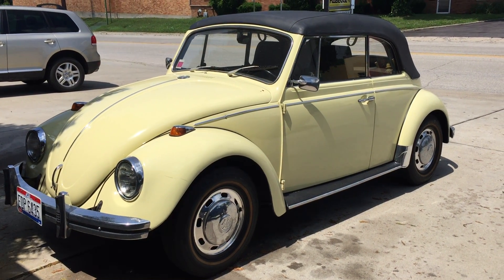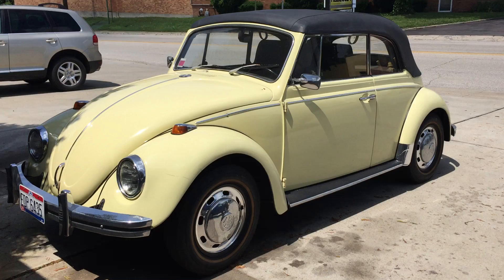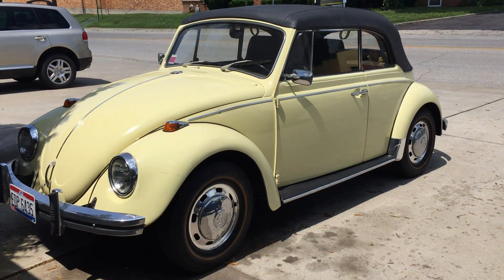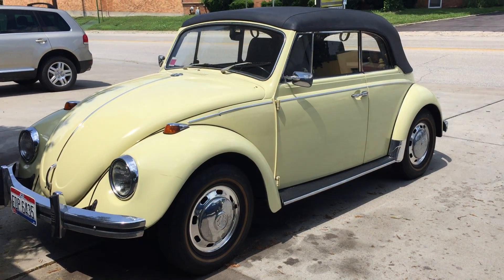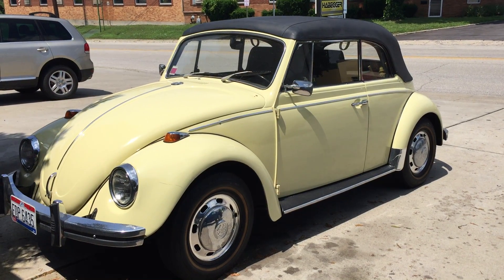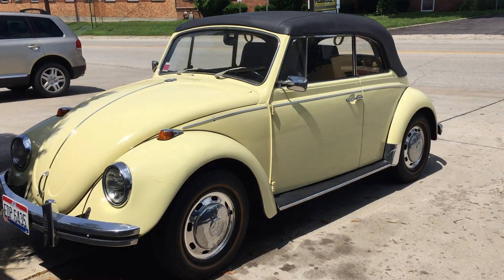VW Volkswagen Beetle Karman Convertible 360 Degrees Walk Around the Car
Reference: vw beetle 015